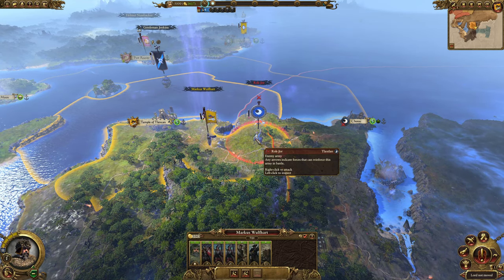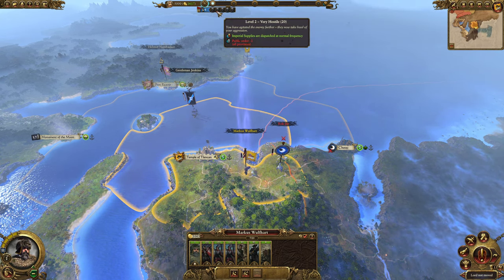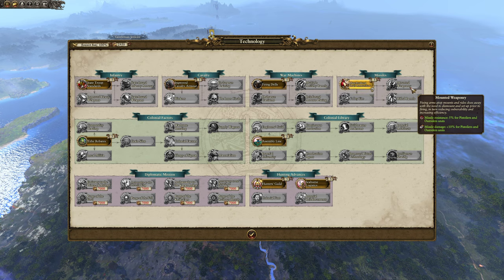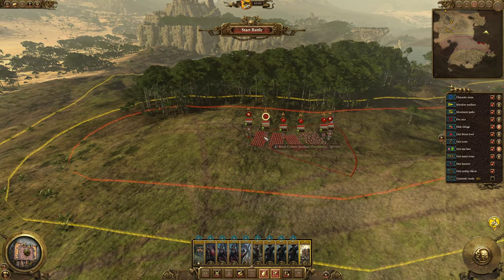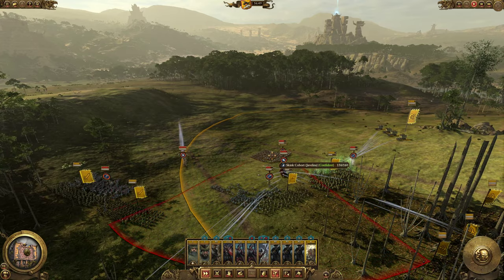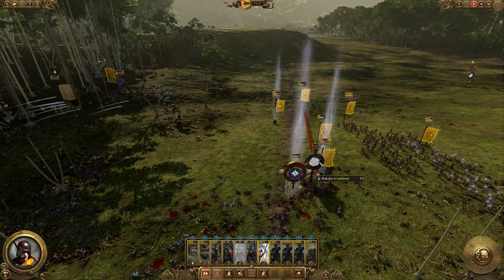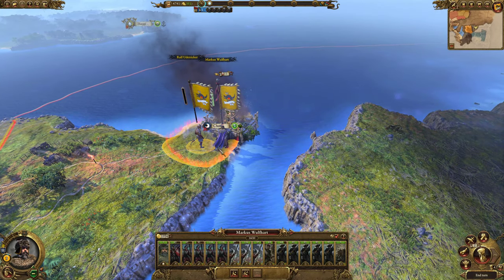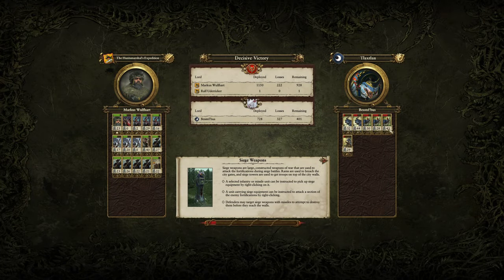Episode 1 ● Markus Wulfhart ● Total War Warhammer 2 Empire Campaign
Episode 1 ● Welcome to my Markus Wulfhart vortex campaign for Total War Warhammer 2; Markus is the newest addition to the Empire and features four new unique heroes - Wulfhart's Hunters!  Wulfhart's campaign is also governed by new Empire mechanics: the Emperor's Mandate and Hostility.

▶ Thumbs up 👍, comments 💬, and video shares are a fantastic way to support my efforts as a content creator; please consider doing so!

▶ Purchase Total War: Warhammer II - The Hunter & The Beast